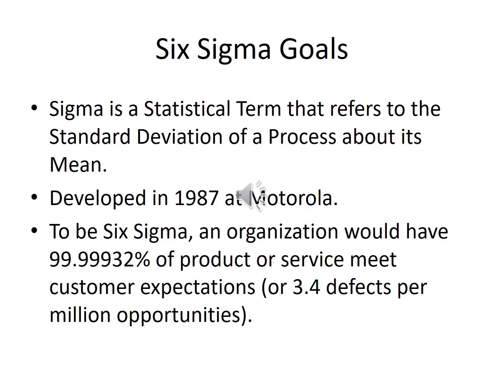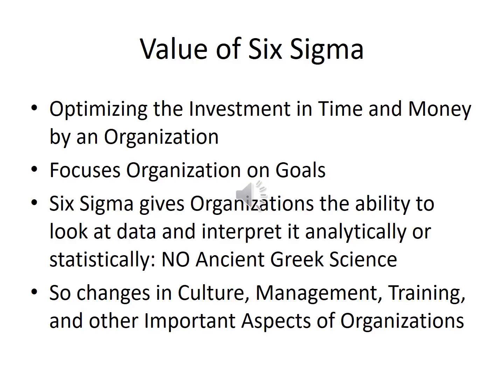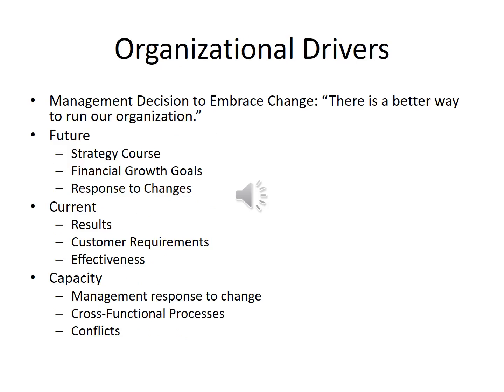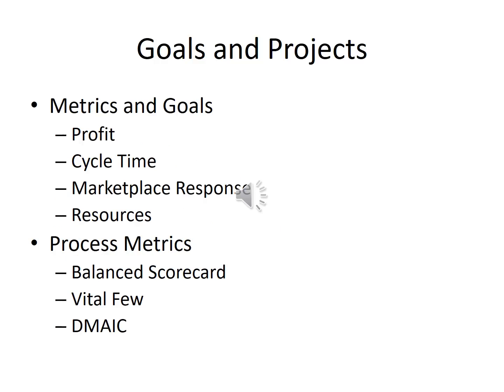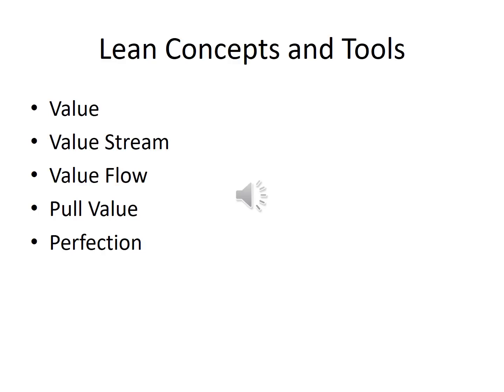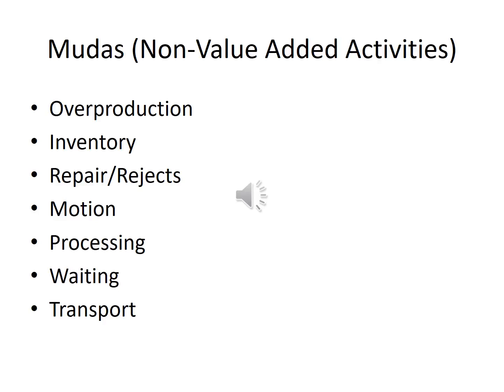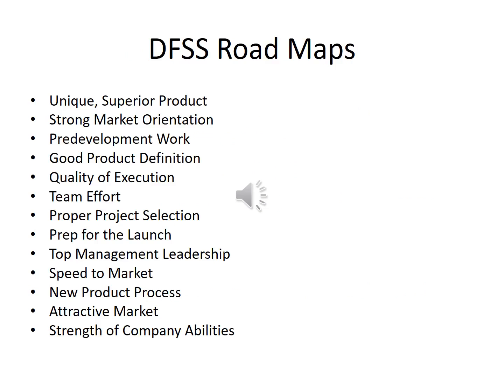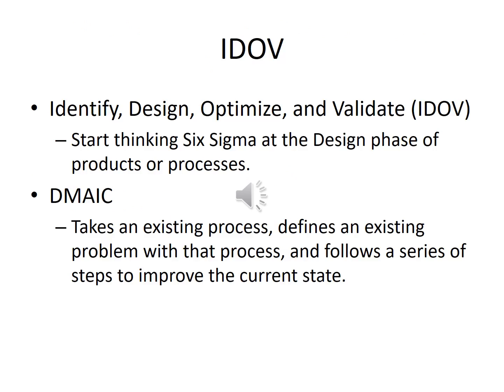Unit 1 (revised)